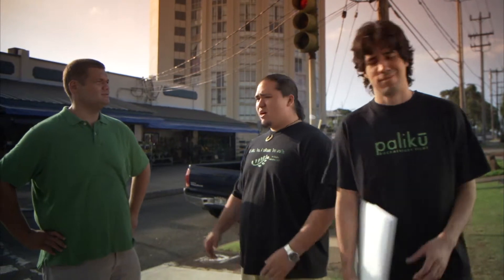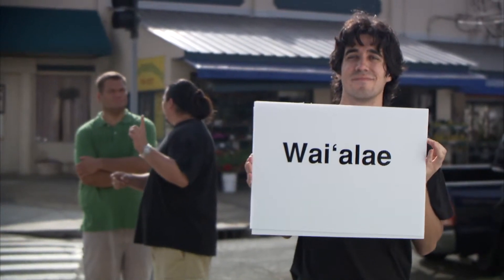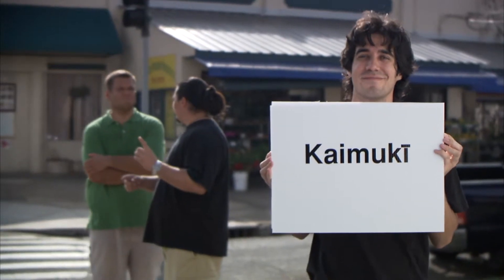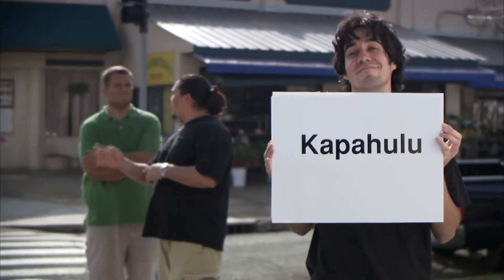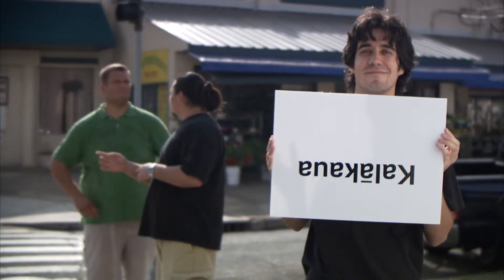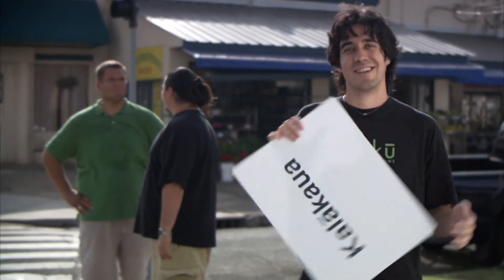Without Hawaiian, It's Just Not the Same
Television campaign for the ʻAha Pūnana Leo. This campaign won the 2011 Pele Award for under $25k